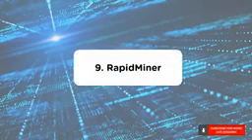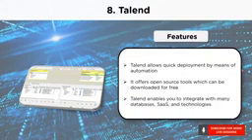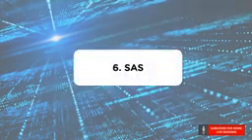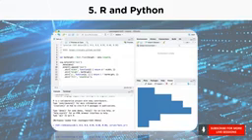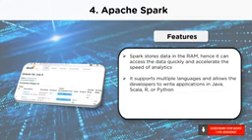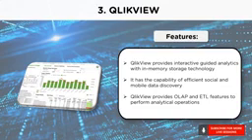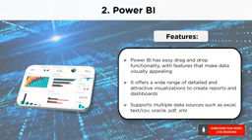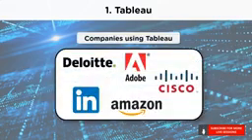Top 10 Data Analysis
knowledge, advertisment, comedy